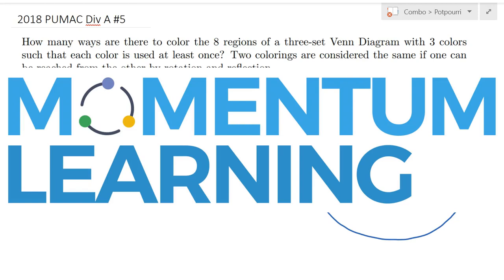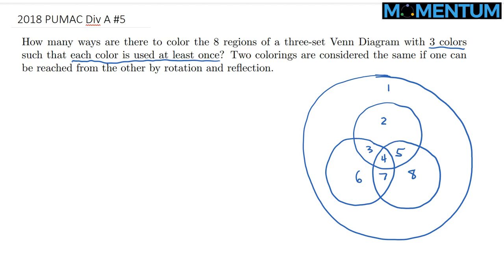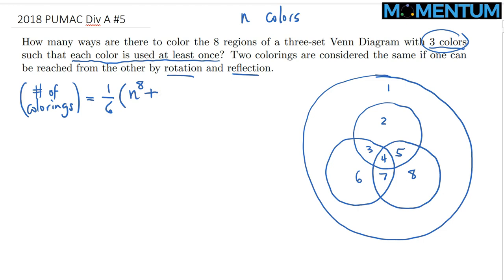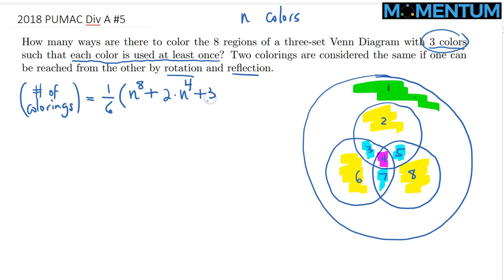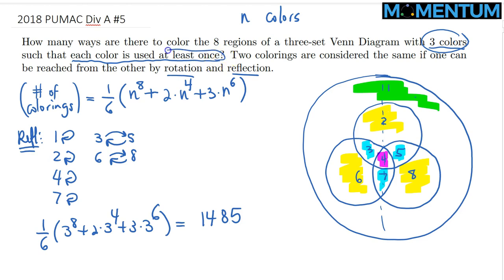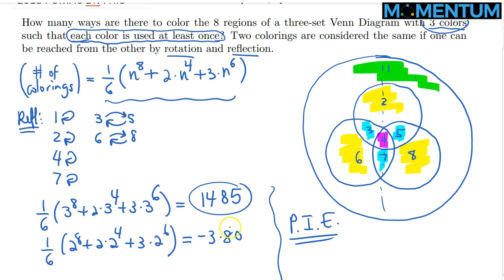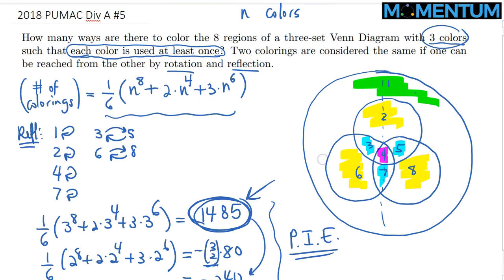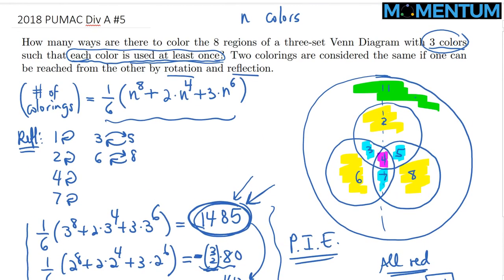2018 PUMAC Div A P5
Solution = Burnside + PIE